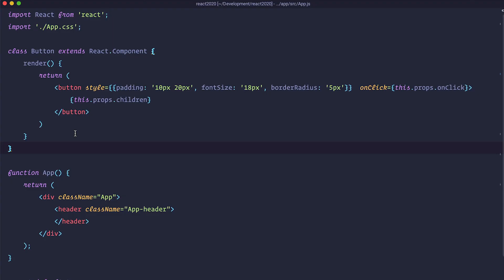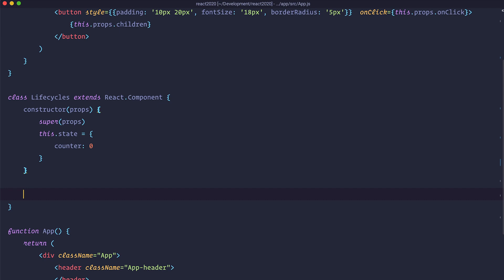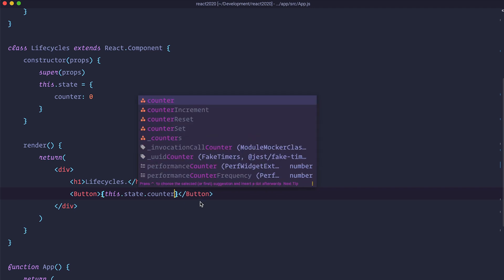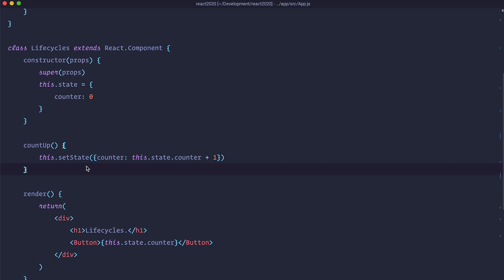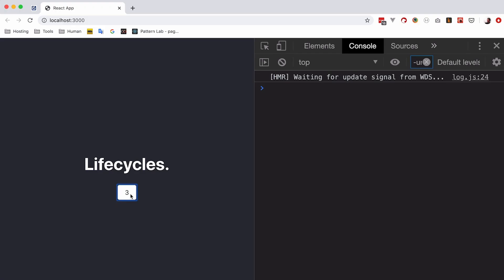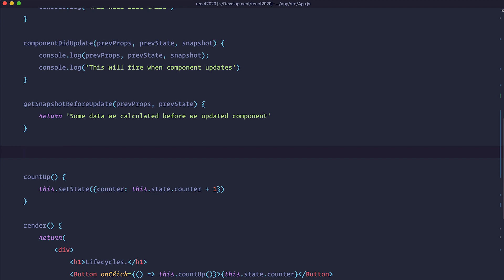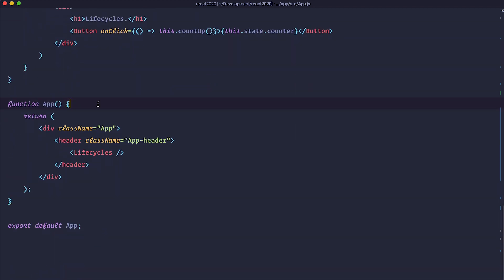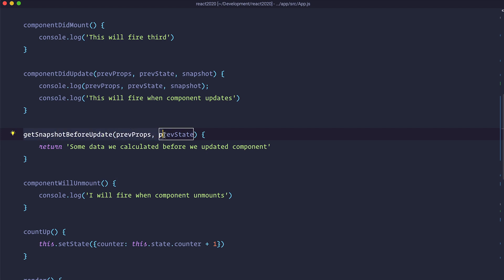React 2020 [05] - Lifecycle Methods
In this episode we are going to go through the most used React lifecycle methods.

There are a few lifecycle methods that you can use in React. These methods will fire in certain parts of the lifecycle of your component. In this episode we are going to cover the most used methods, namely: componentDidMount , componentDidUpdate and `componentWillUnmount` and as an extra we are also going to take a look at the `getSnapshotBeforeUpdate` which ties in with `componentDidUpdate` method. As you will see.